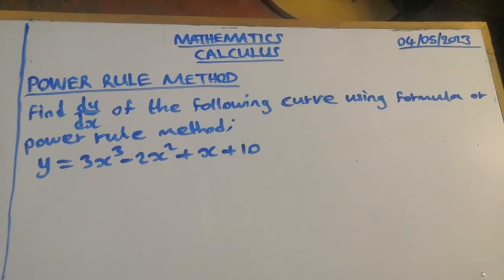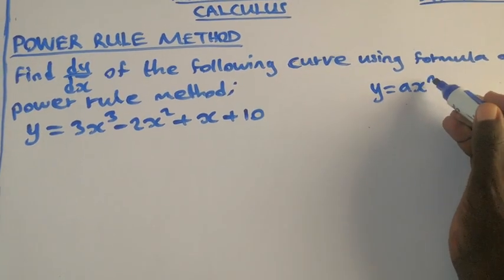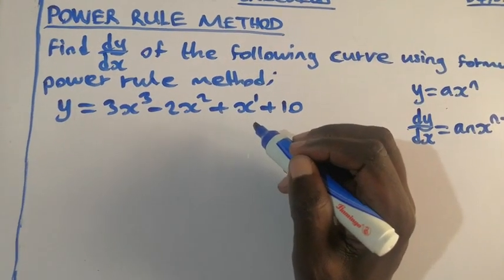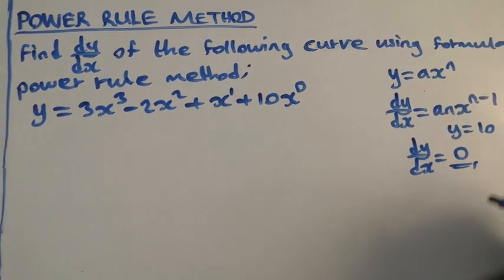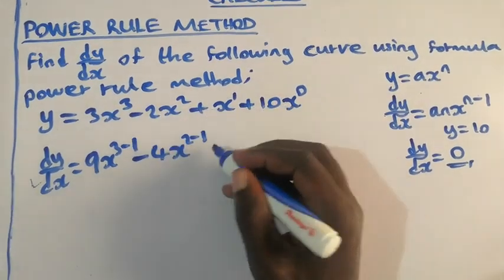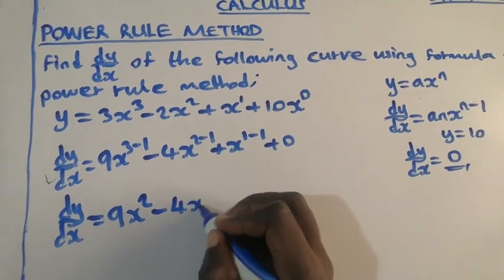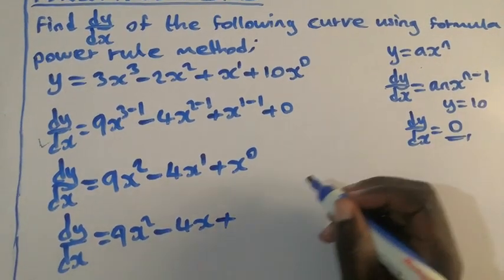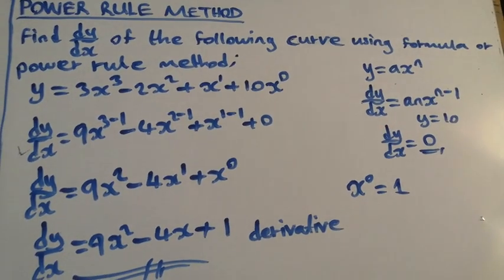CALCULUS POWER RULE OR FORMULA METHOD.